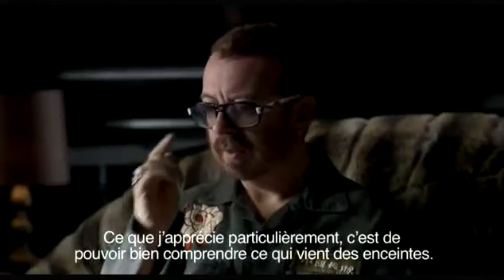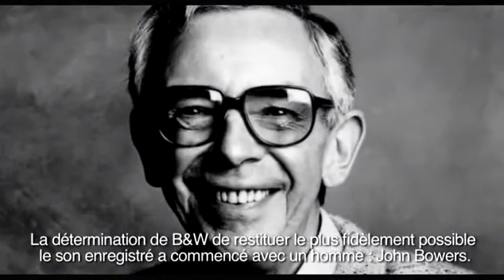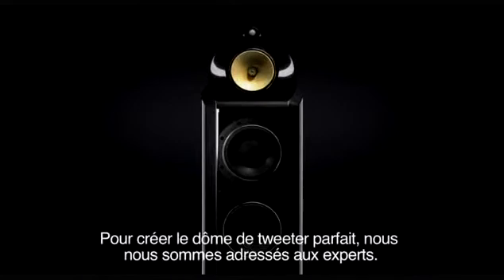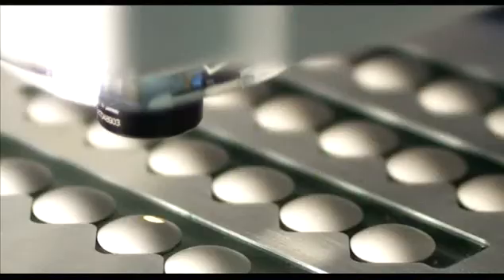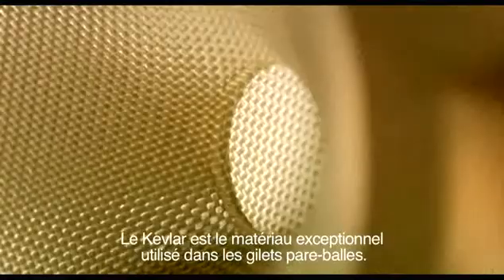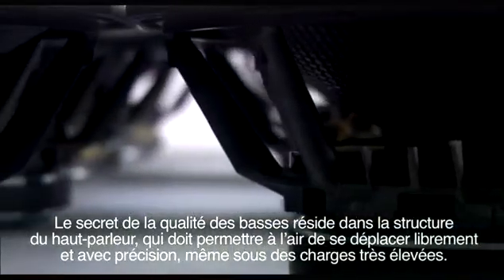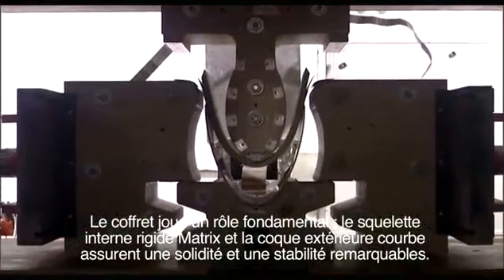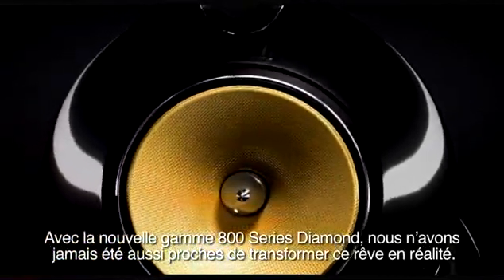800Vid-FR.flv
Enceintes série 800 Diamond